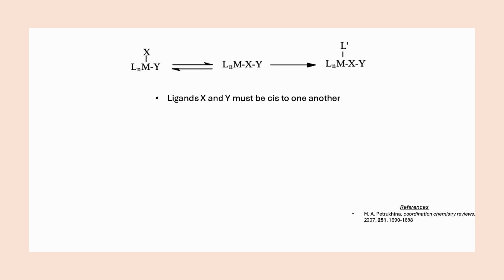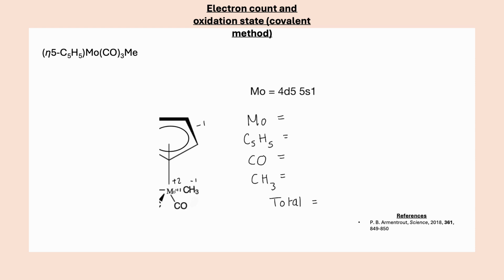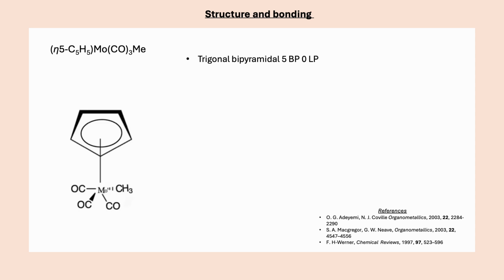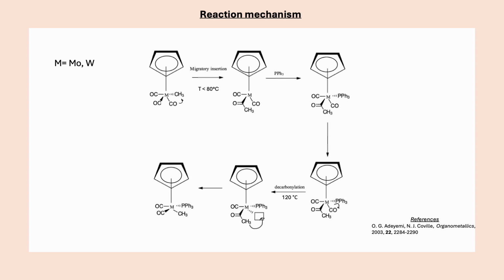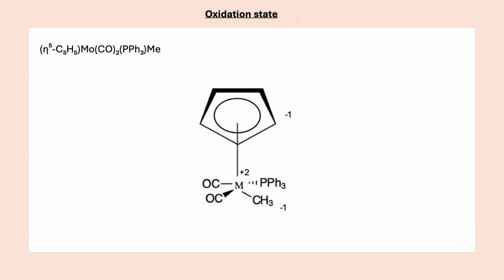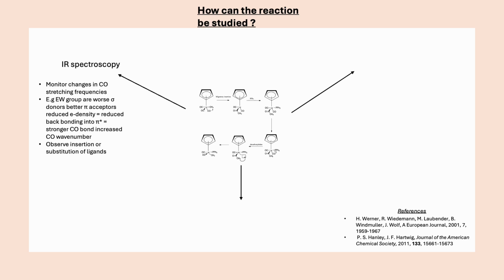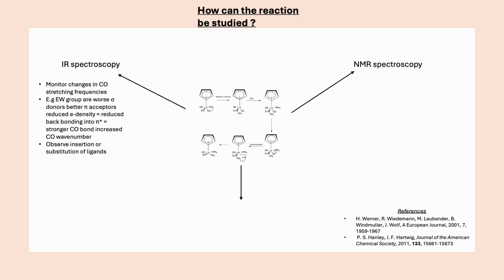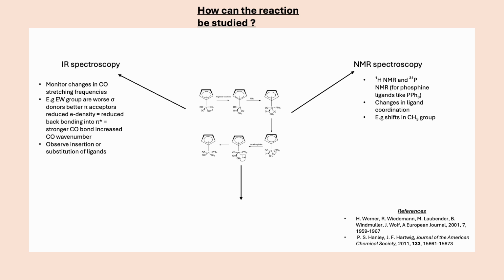inorganic presentation 1